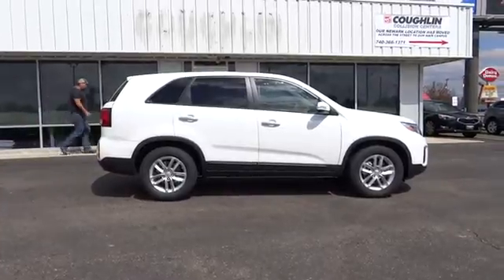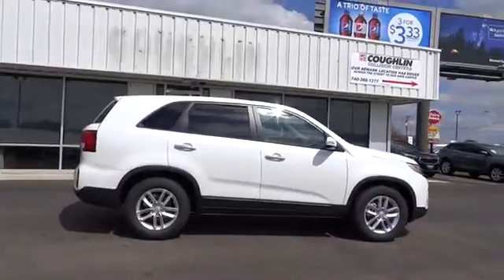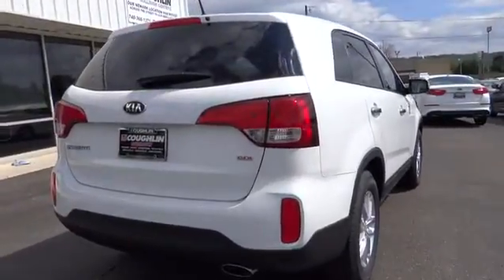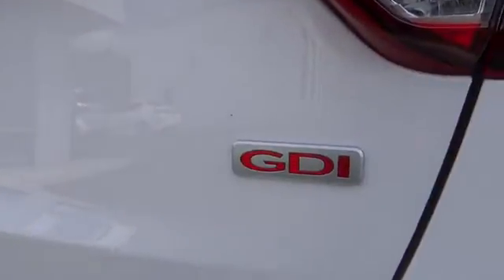2015 Kia Sorento For Sale Columbus, Zanesville, Newark, OH Coughlin Newark K2926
2015 Kia Sorento
2015 Kia Sorento 2WD 4dr I4 LX - Stock#: K2926 - VIN#: 5XYKT3A6XFG630485

Please call or e-mail the Coughlin Automotive Internet Sales Department for the best and quickest information.  Coughlin KIA of Newark has new and used KIA cars and SUVs for sale in Newark, east of Columbus and west of Zanesville and just south of Mt. Vernon Ohio. to see more of this store�s new and used vehicle inventory for sale for view the new and used cars for sale at all 10 Coughlin Automotive locations around Columbus, Ohio.  New Vehicle pricing may include manufacturer rebates (customer incentives/consumer cash).  Please e-mail or call to confirm what rebates and/or special financing rates you qualify for.